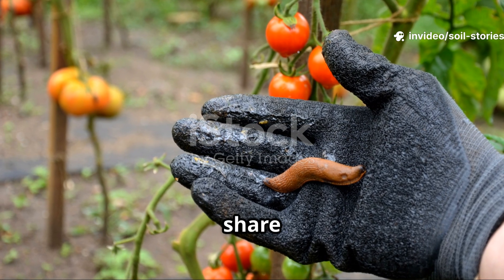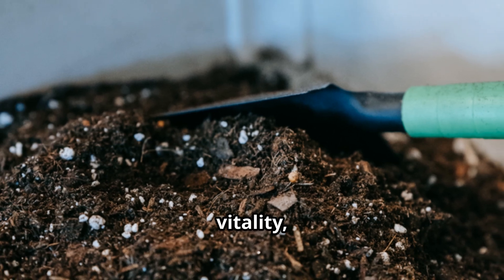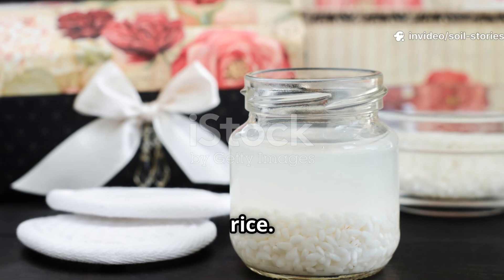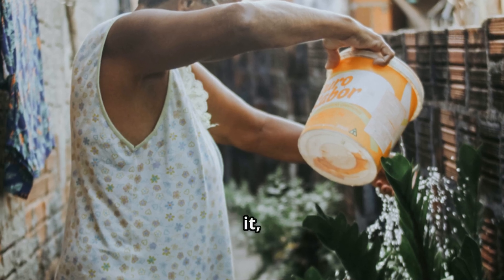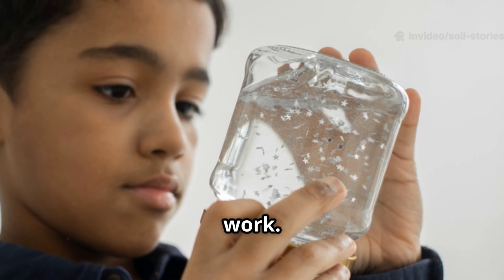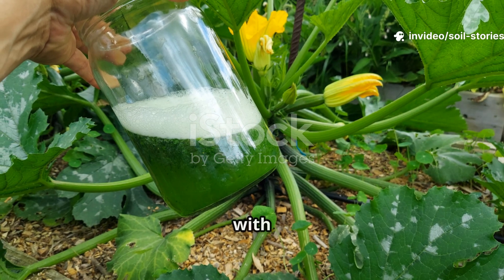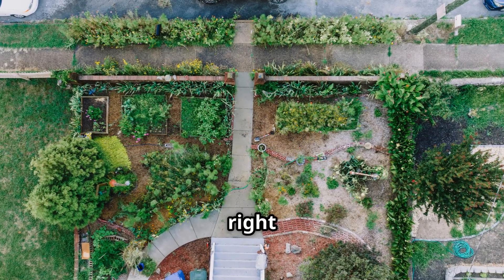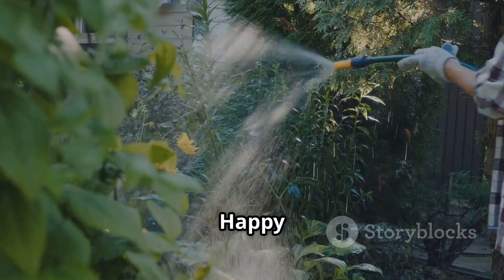Stop Throwing Away Rice! This Simple Trick Fills Your Soil With Earthworms FAST!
🌾✨ Did you know that a handful of rice can turn dead soil into a living worm paradise?
In today’s episode of Soil Stories, I reveal the surprising science behind how RICE attracts earthworms — and why this simple trick transforms your soil into a fertile, thriving ecosystem.

🌍🌱 If your soil feels dry, dead, or lifeless… this video will change everything.

• 🌱 How rice feeds microorganisms that attract earthworms
• 🐛 Why worms rush into soil treated with rice
• 🌾 How rice water boosts soil fertility naturally
• 🌍 A step-by-step demonstration you can try at home
• 🚫 What to avoid so you don’t attract pests
• 🌿 The safest and most effective way to apply rice to soil

⚡ WHY THIS METHOD WORKS SO FAST

• Encourages worm reproduction
• Adds organic matter to the soil
• Boosts microbial activity instantly
• Improves soil structure & airflow
• Completely chemical-free & beginner-friendly